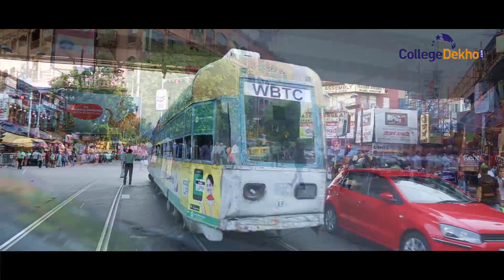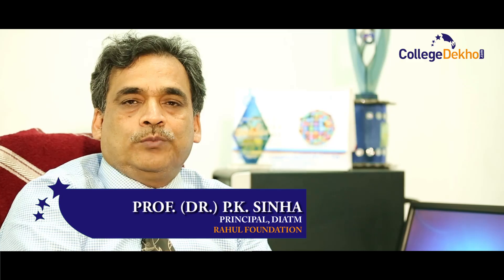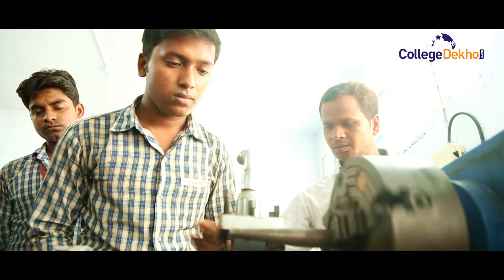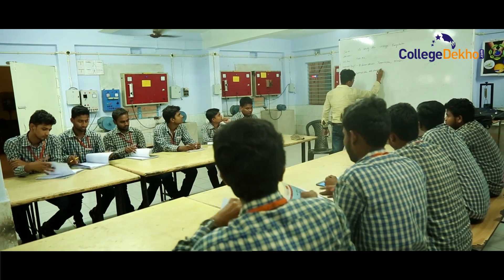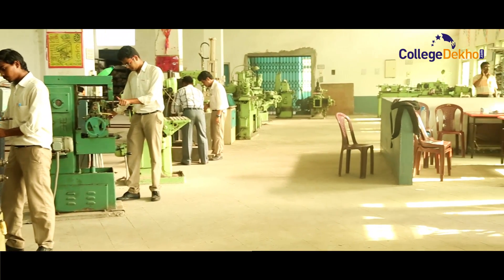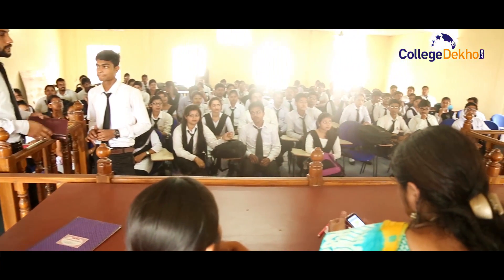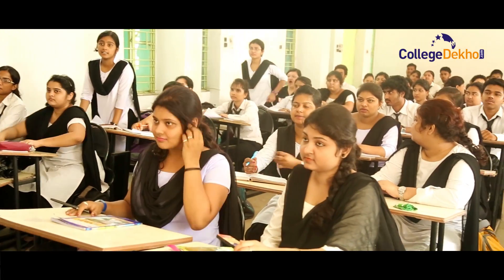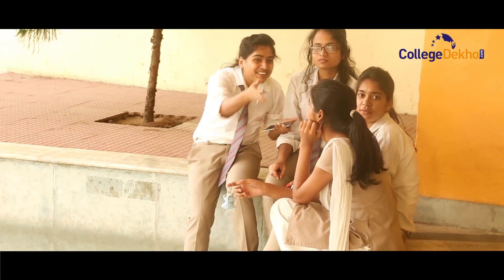Durgapur Institute Of Advanced Technology & Management (DIATM), Durgapur 2017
Durgapur Institute of Advanced Technology and Management or DIATM Durgapur offering B.Tech, M.Tech Chemical Engineering, Computer Science & Engineering, Electronics & Communication Engineering, Mechanical Engineering, Information Technology.